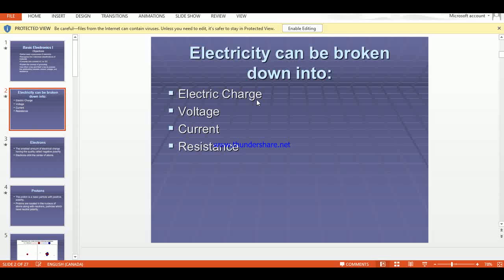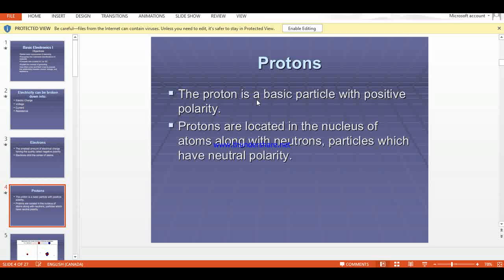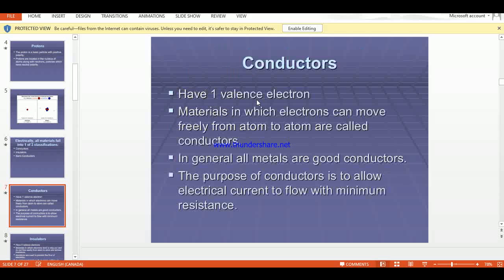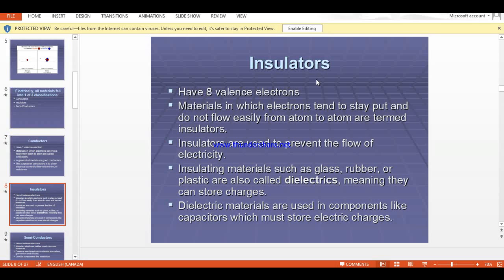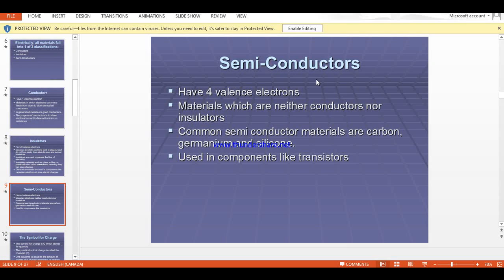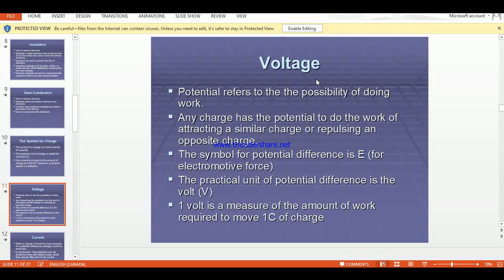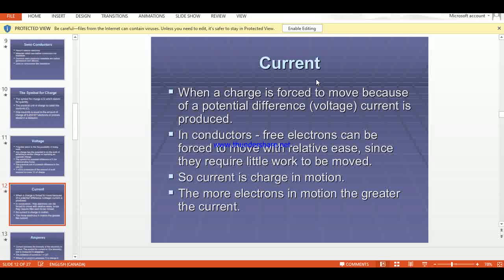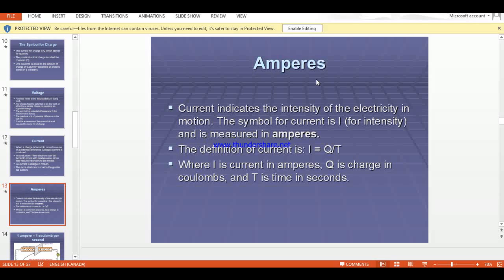Electricity can be Broken Down / Electronix Way / Part 1